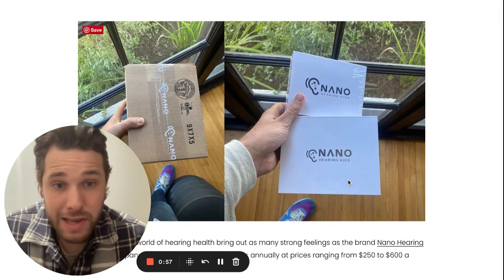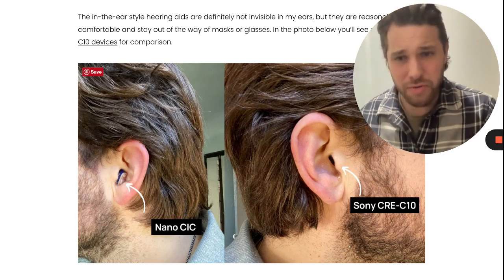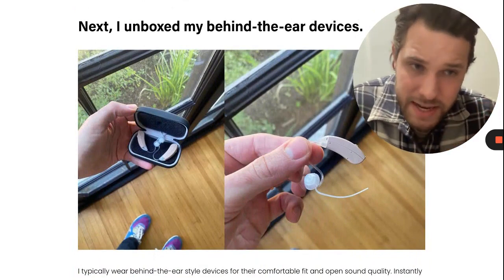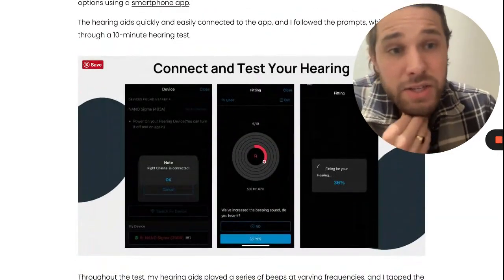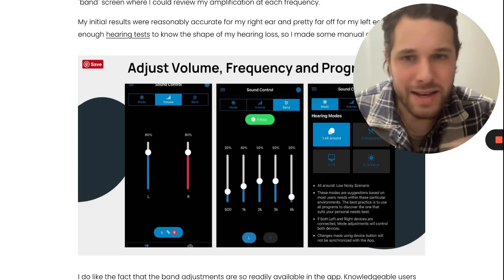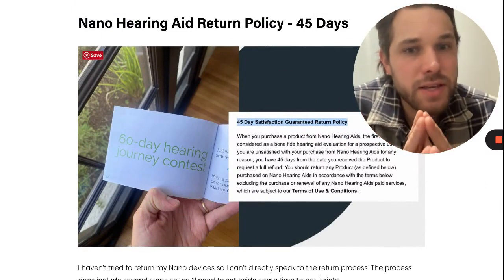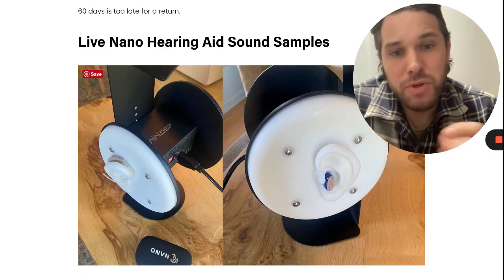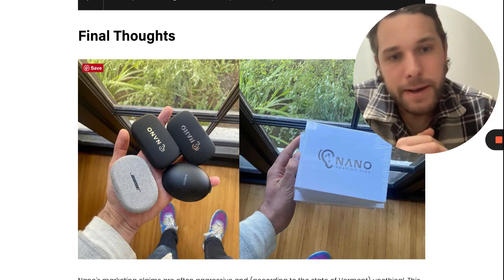Nano Hearing Aid Unboxing and Review - Scam or Not?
Nano hearings get a back reputation in the hearing health world. In this video  I'll break down my unboxing, fitting and purchase experience. Is Nano a scam? Let's find out.